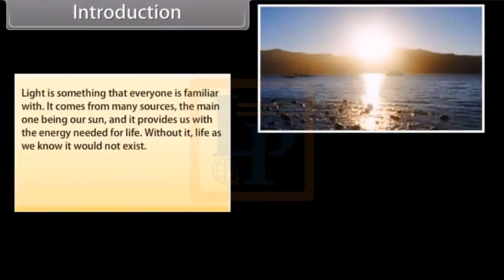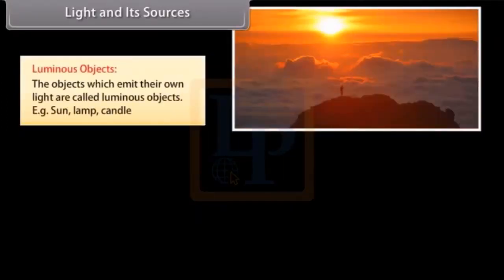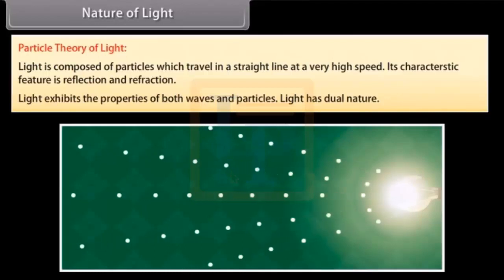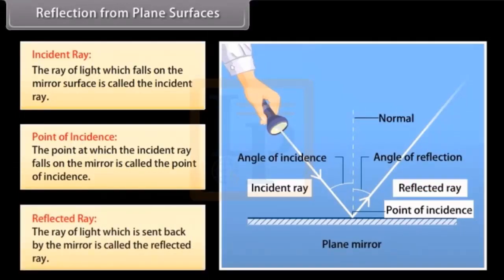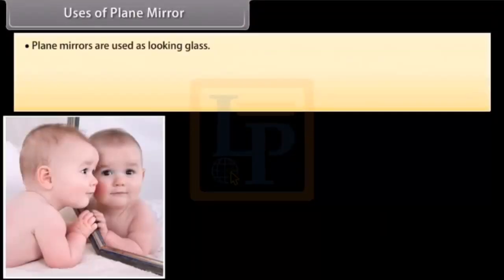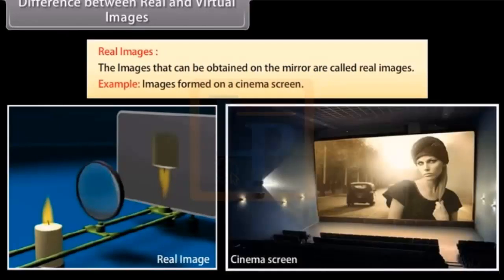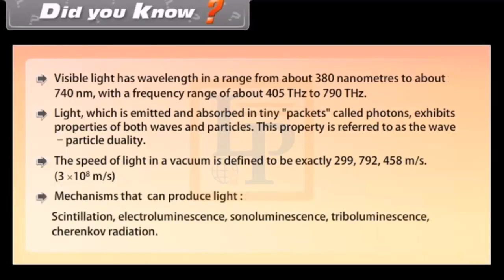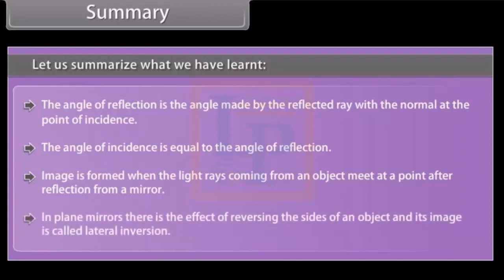Light Reflection and Refraction I